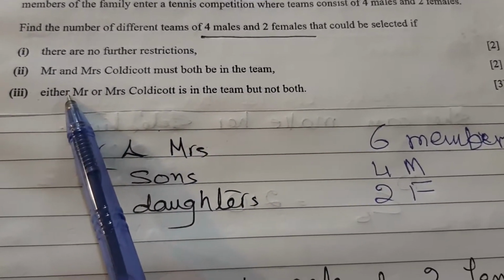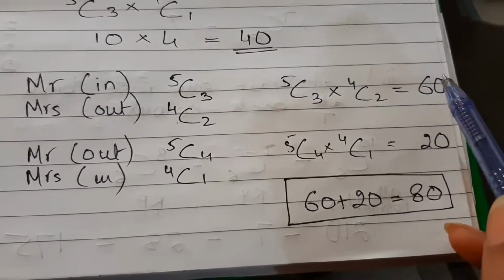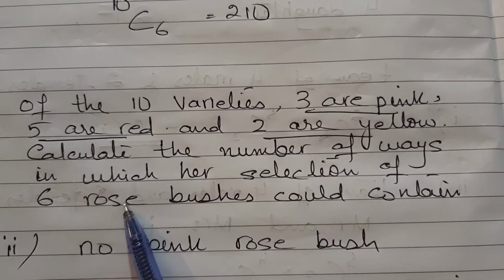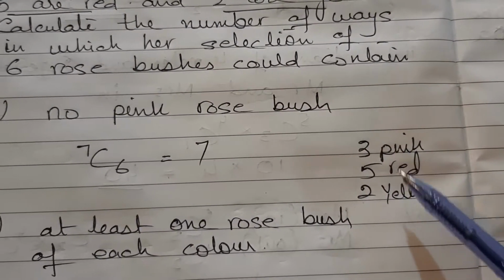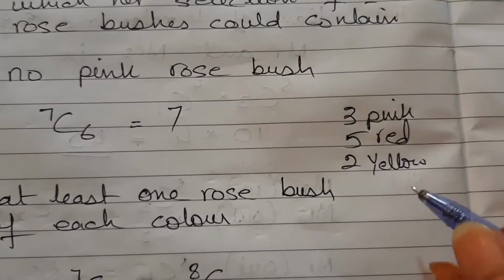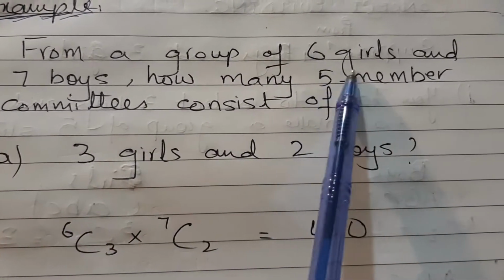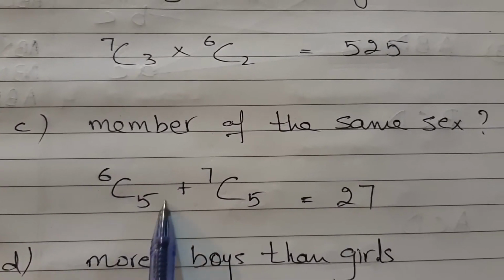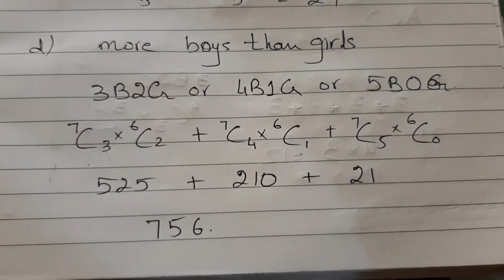TKMaths O Level Add Maths Permutation and Combination past paper questions part 2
This video explain past paper questions on Permutation and Combination.